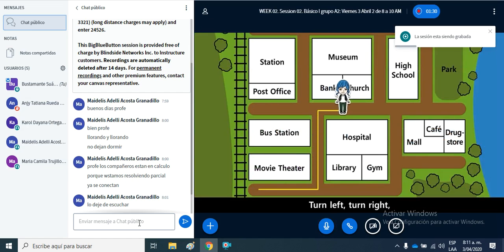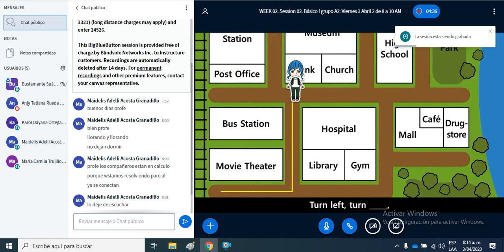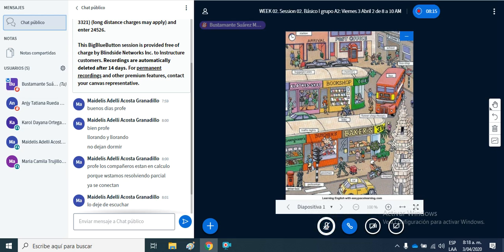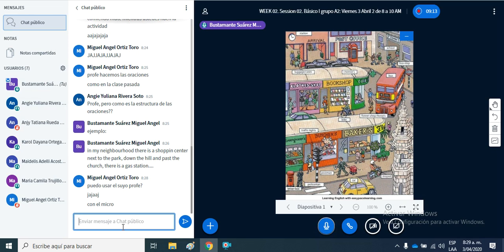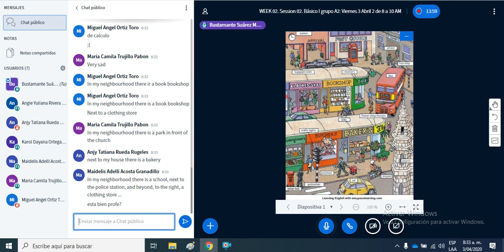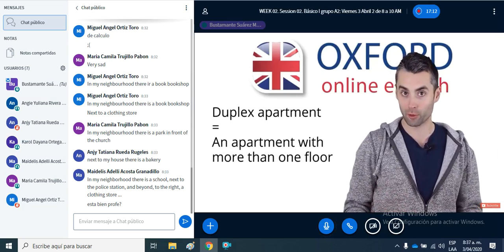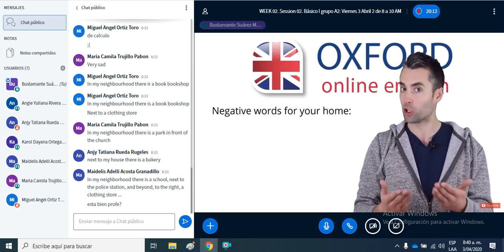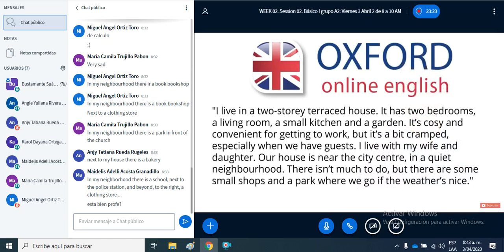VIDEOCLASE BASICO 1 A2 030420 9-10 AM